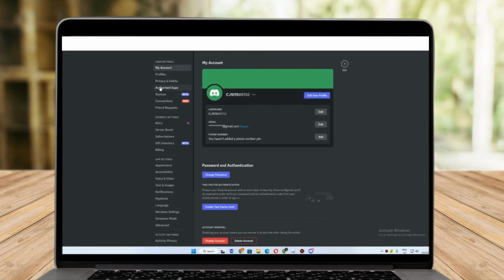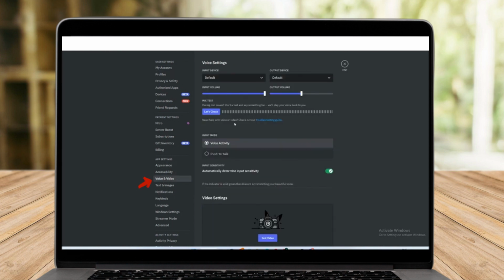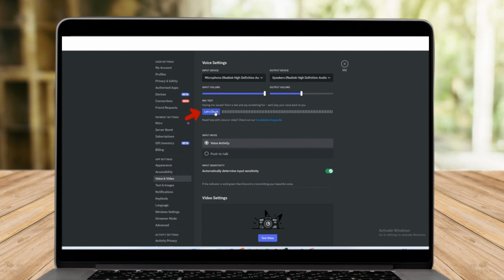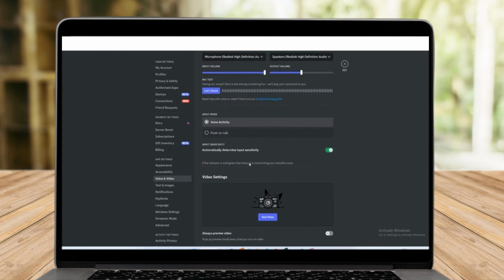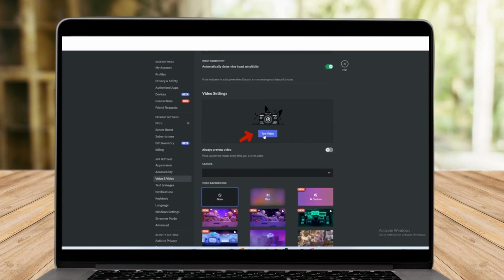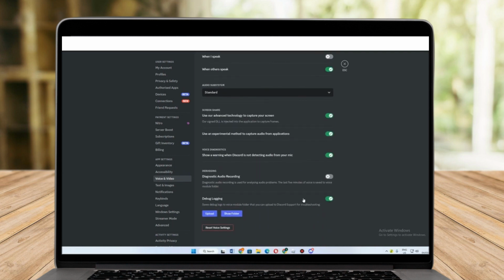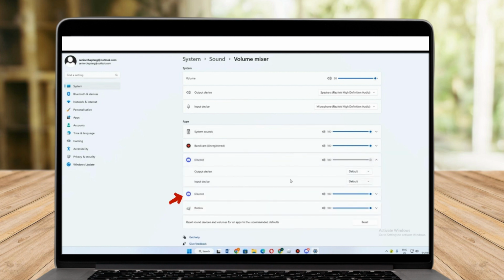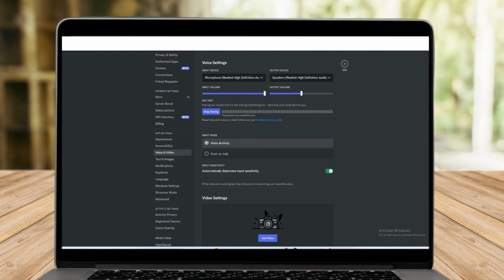How To Fix Discord Mic Not Working [FULL GUIDE]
How To Fix Discord Mic Not Working

In this video I'll show you How To Fix Discord Mic Not Working. The method is very simple and clearly described in the video. Follow all of the steps & learn about Discord mic not working fix.